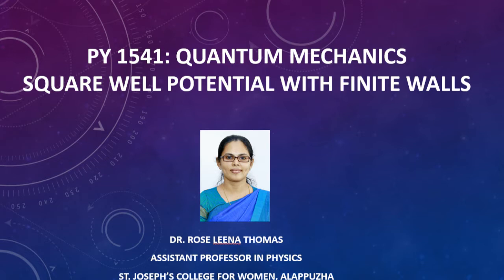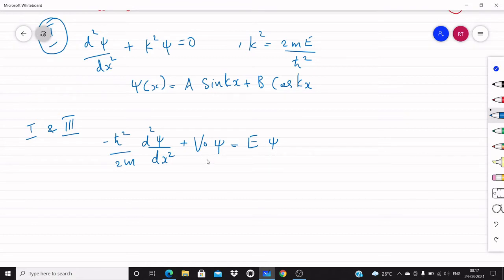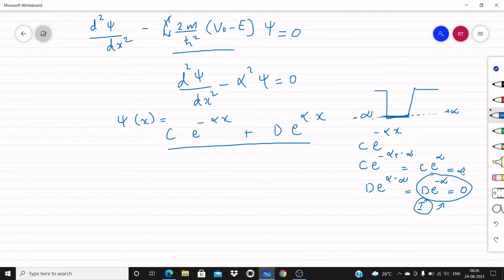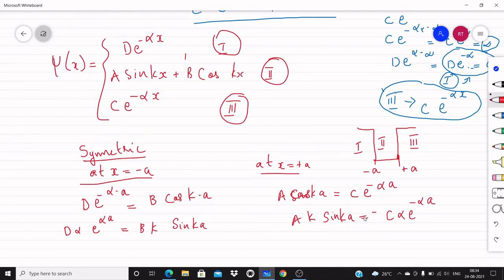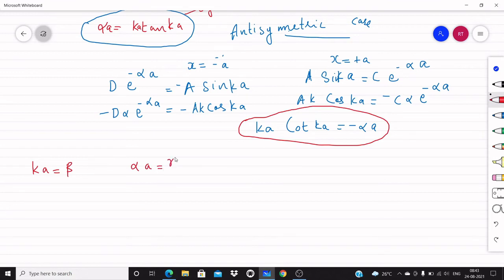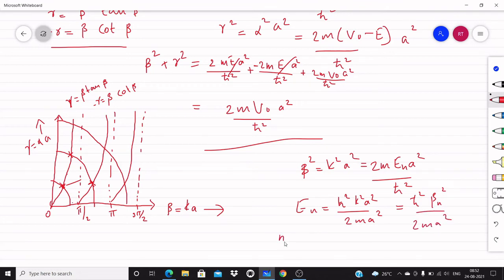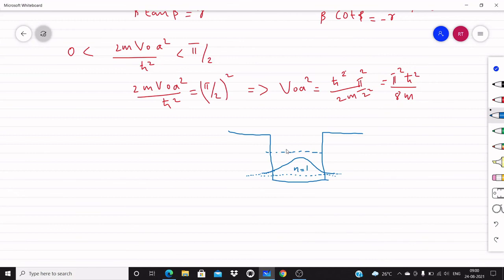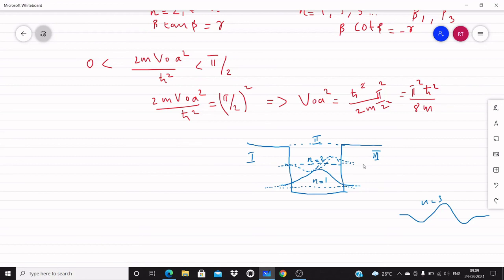Square Well Potential with Finite Walls